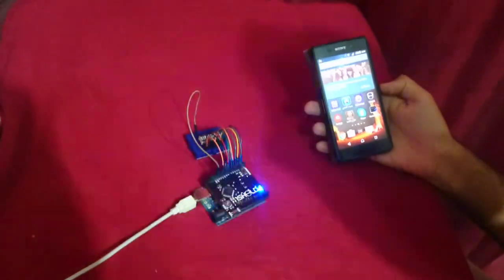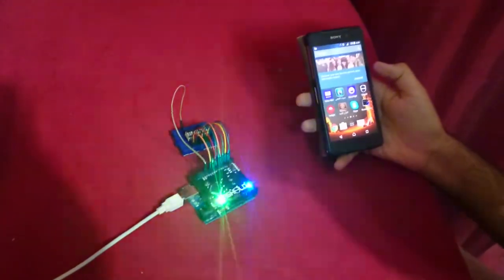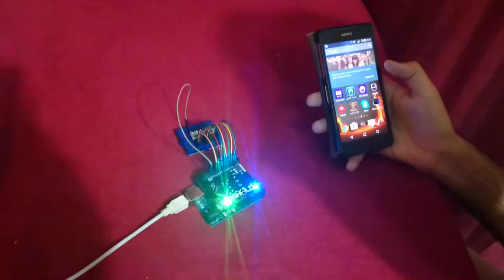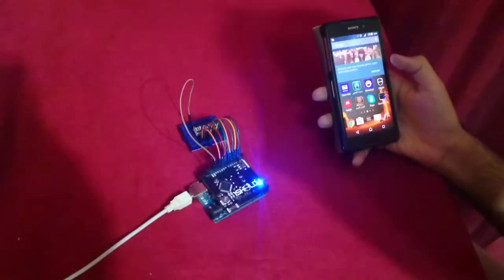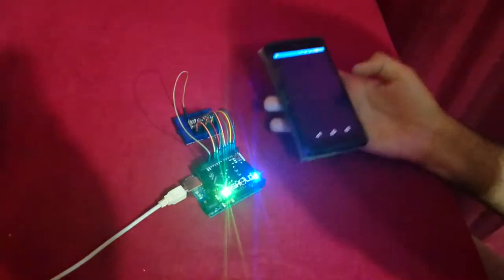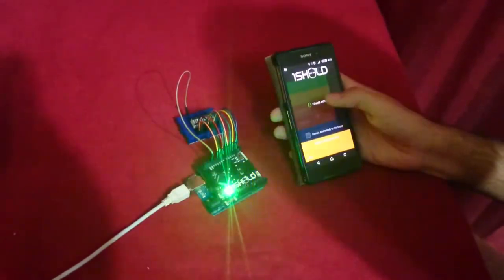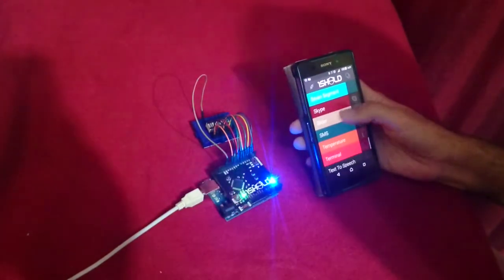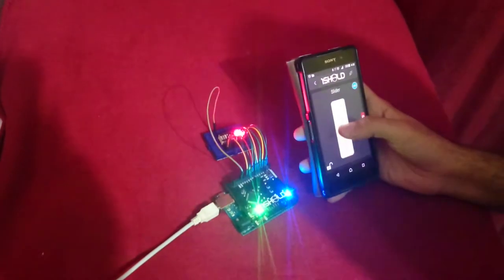control music volume and led bar through slider of the amazing 1sheeld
the project aims to control the music volume and use a led bar for indication of the volume by using the amazing one sheeld

and here is the link of the full project here